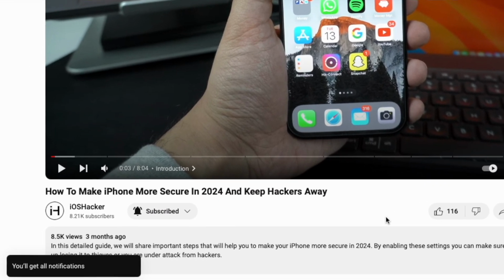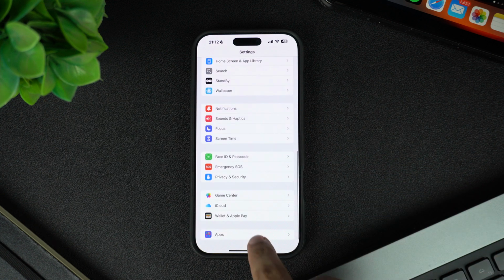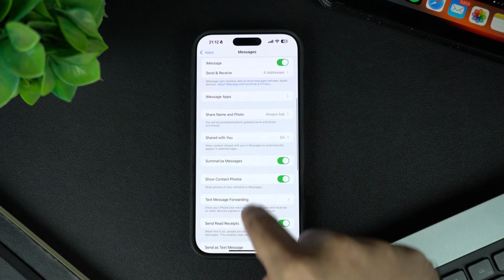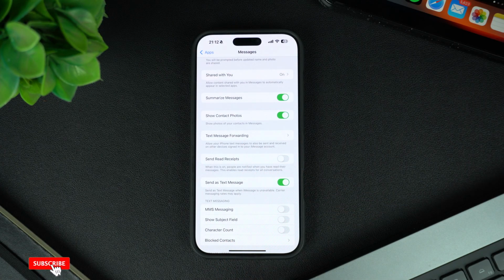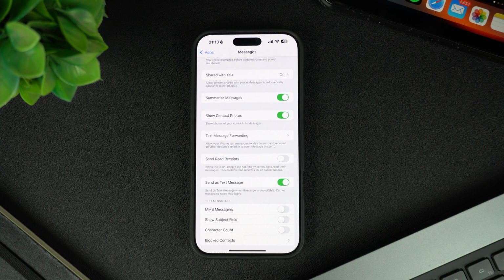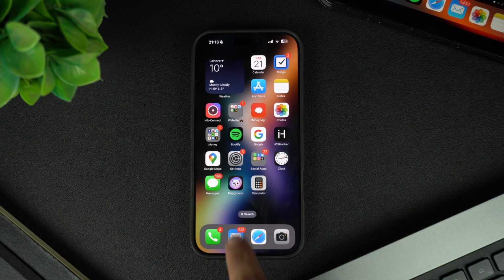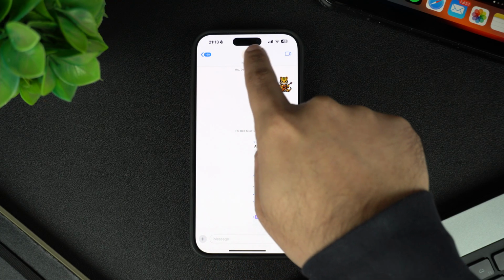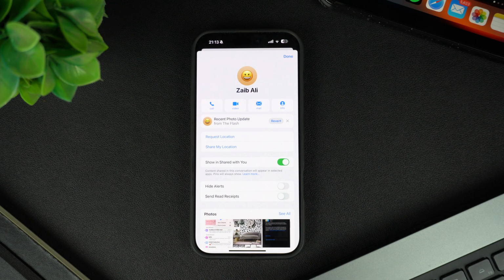How To Turn Off Read Receipts For iMessage | Everyone & Individual Contacts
In this tutorial, we show you how to turn off read receipts for iMessage on any iPhone. You can follow these steps to turn off read receipts for all messages or only turn them off for individual contacts. These steps will let you turn off iMessage read receipts on iPhone 16, iPhone 15, iPhone 14 and older models running iOS 18 and iOS 17.